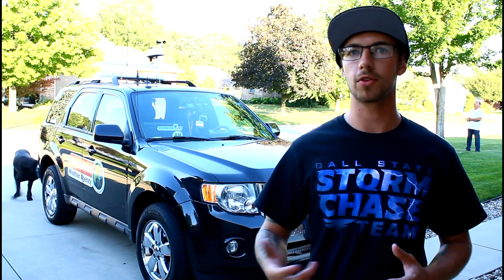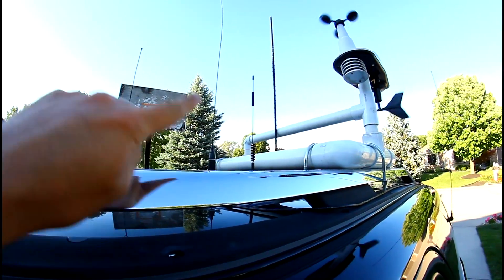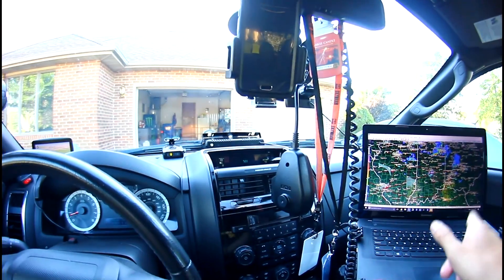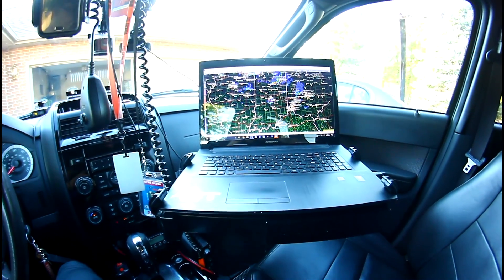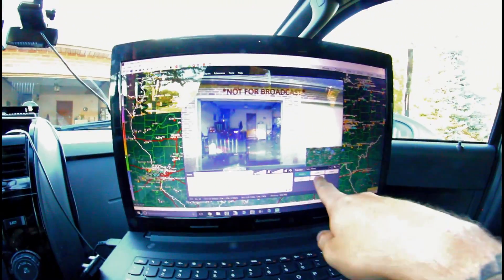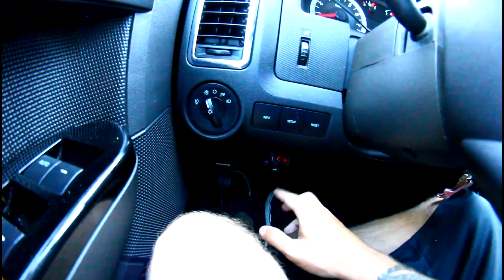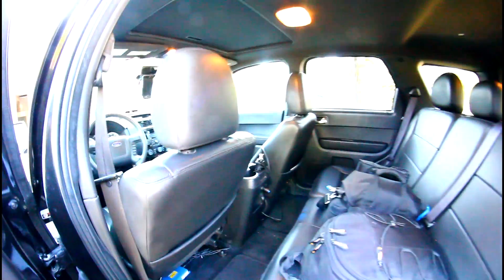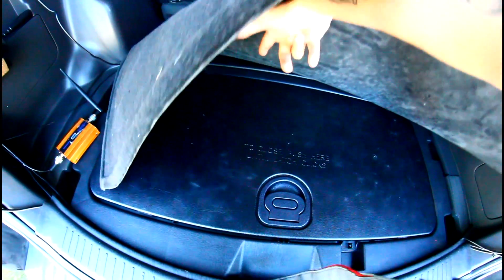Dynamic Weather Agency- Storm Chase Vehicle (2017)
Take a tour of our 2017 storm chase vehicle! In this video, I will show you all the gear we use to get us to the storm and capture stunning photos and videos for our viewers and subscribers. Products and links to products at the end.

About myself:
I graduated from Ball State University with a B.S. in Professional Meteorology and Climatology. I also double majored and received a B.S. in Geographic Information Systems (GIScience). While at Ball State I was the Director of the BSU Storm Chase Team for two years and the Assistant Director for one year prior. I was also the President of the BSU Weather Society which was a local AMS/NWA organization. I received the David Odom Award/Scholarship for my "Excellence in Service in Meteorology and Climatology" from Ball State University. I am currently a Meteorologist and Storm Tracker for Dynamic Weather Agency LLC. a private weather consulting and forecasting company.

***Video is NOT FOR BROADCAST***

Note: Storm Chasing is not for everyone. If you are considering storm chasing as a hobby then, you should attend a Skywarn spotting session provided by your local NWS WFO. Storm Chasing is dangerous with or without the proper training.

Emergency Lights: We do not use our emergency lights in any way that make us above the law. We obey all traffic laws, do not block roads unless roads are blocked by other hazards such as a fallen tree or tornado debris in which we will provide help in search and rescue. I have training in CPR and Basic First Aid with more training coming.

Instagram: @dynamicweather and @wx_james or @jameslongwith

Equipment Used:
Radios
Baofeng Black UV-5R V2+
Uniden BC355N
Cobra 40
2meter Antenna
CB Antenna

Vehicle
Davis Weather Station
Lenovo G70
Windshield Emergency Lights
Grill Emergency Lights
Traffic Advisor
Visor Lights
GPS TOMTOM
Computer USB GPS Unit
Off-Road Lightbar

Cameras:
Sony AX33
Canon T2i
Canon T5i
DJI Phantom 4 Pro V2.0
DJI Phantom 3 Standard

Camera Accessories
Camera Bag
Drone Case
Rokinon 14mm
Rokinon 8mm
Canon 50mm
Canon 18-55mm
Tamron 70-300mm
Video Display
LED Light
DSLR Viewfinder